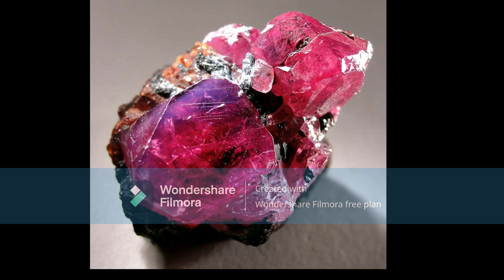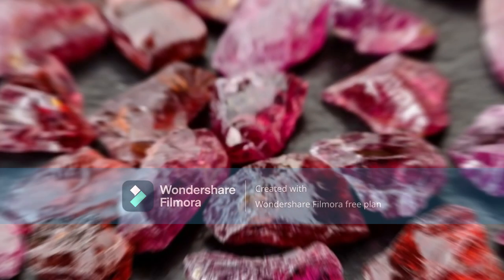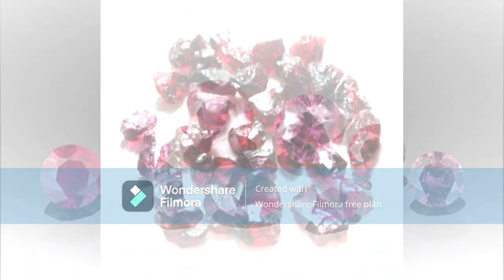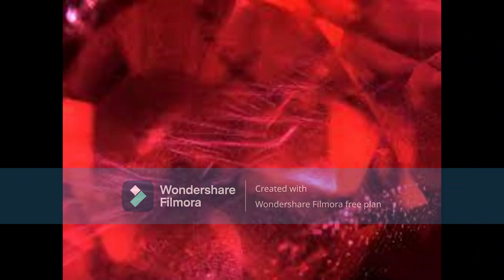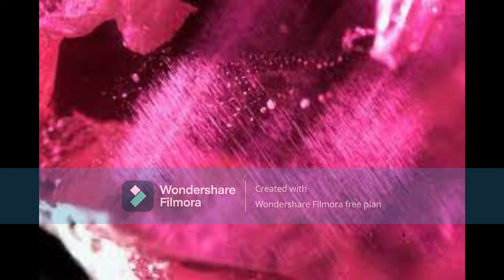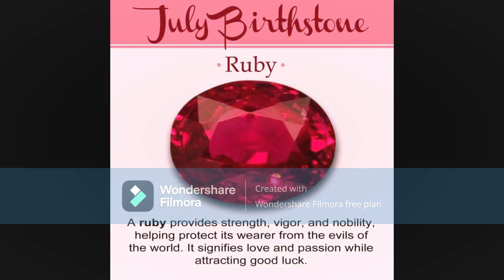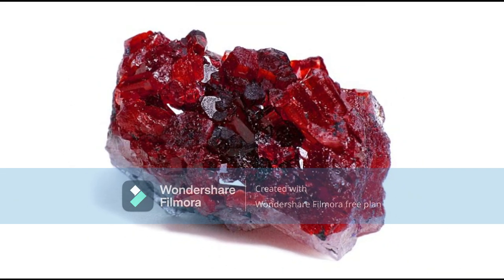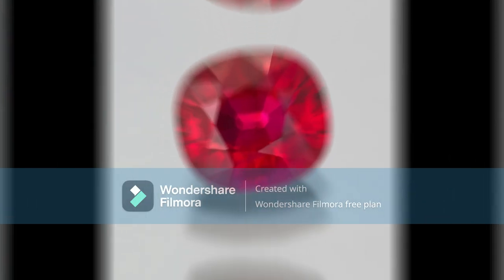ruby information|identify real ruby| different between real or fake ruby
Thank you for contacting ZARIK GEMS ! Please let us know how we can help you.

Kindly Visit At once  New Arrivals.

Shipping world wild 🌍 DHL FEDEX SKYNET..
PAYMENT Bank transfer, Mastercard,WU, COD All over Pakistan